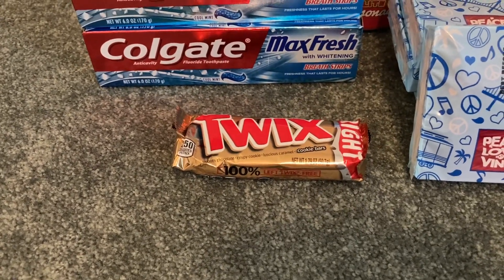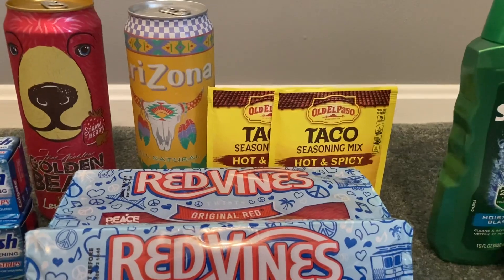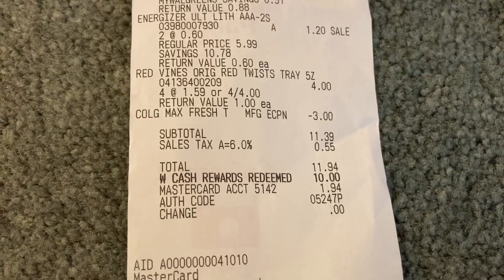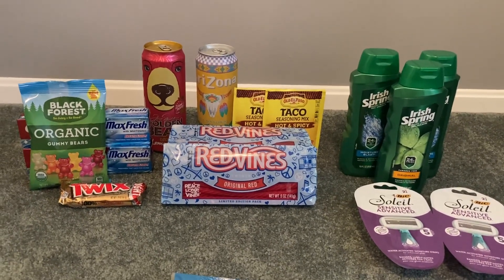Walgreens FREE Haul! 2 Ibotta Rebates 🤗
*Let’s be teammates on Ibotta and earn money back together!

*Turn your grocery receipts into gift cards with Fetch Rewards. It’s super easy. Just click the link below and you’ll get $$$ in points when you snap your first receipt: